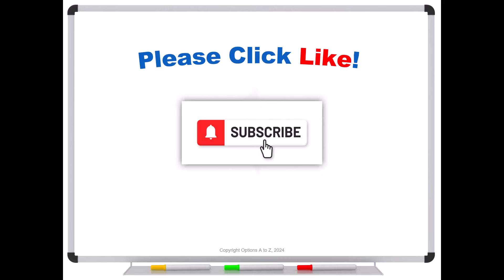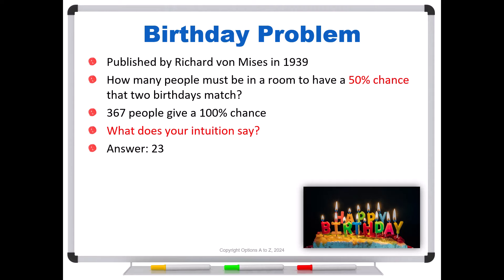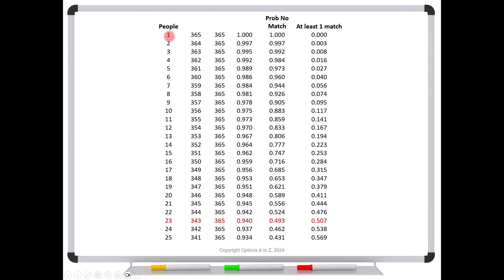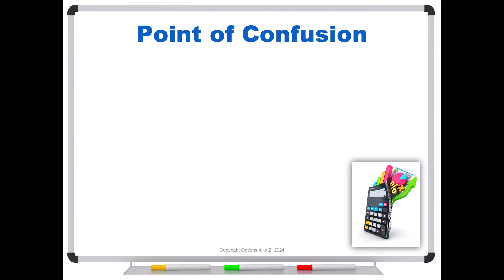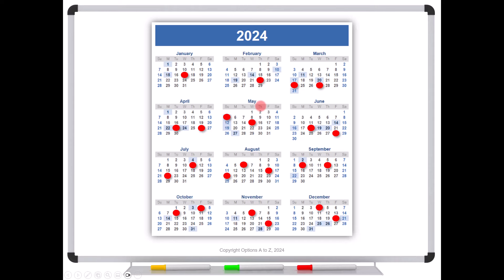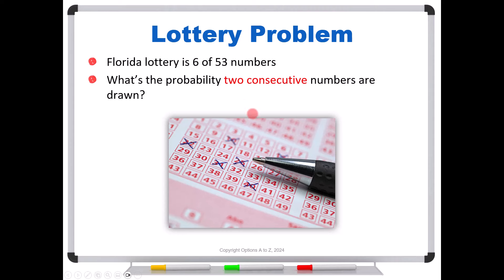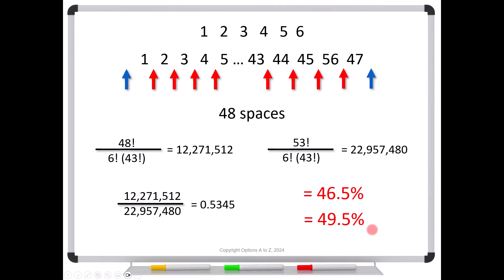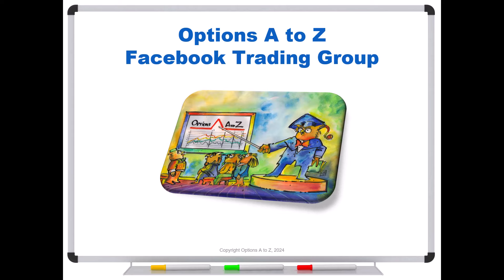Birthdays & Lotteries: Why Intuitions Are Likely Wrong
Options traders are notorious for placing trades based on intuitions about the future direction of the stock. But no matter how strong of an opinion you may have, your intuitions are likely to be wrong. Two great examples are the birthday paradox and a similar one with lotteries.